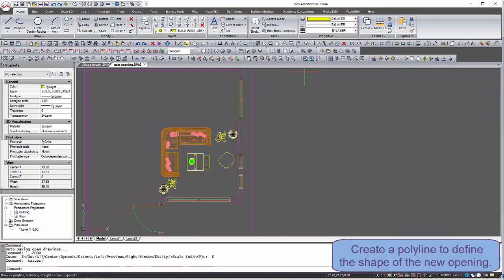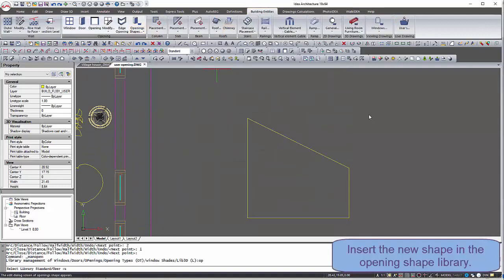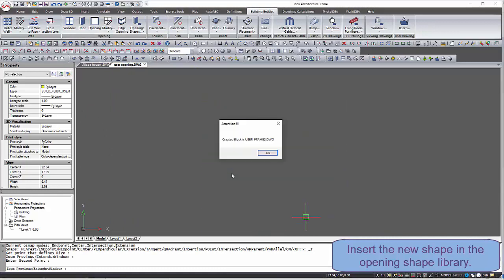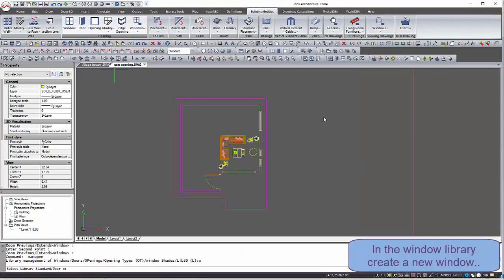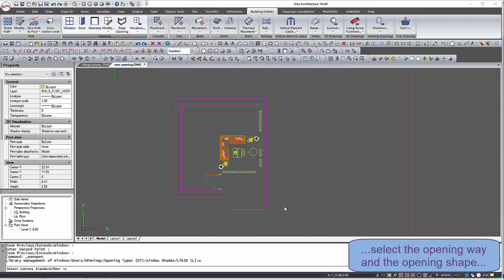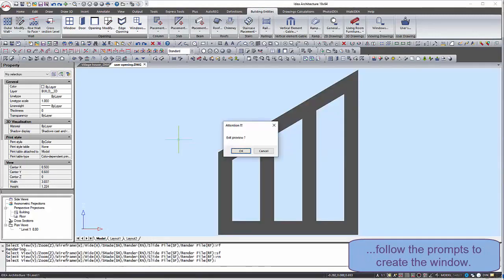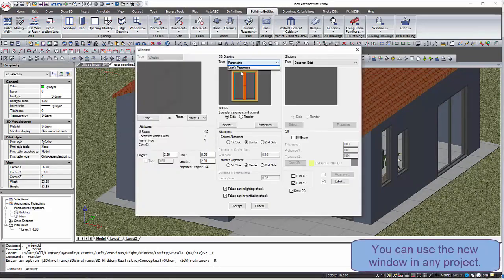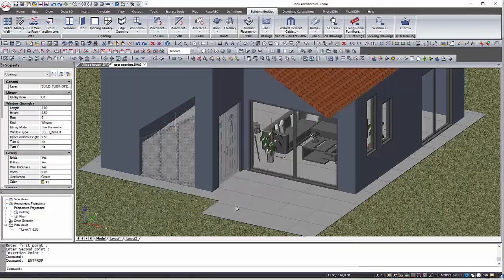4M IDEA Tips and Tricks - Custom Shaped Windows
Some tips and tricks for 4M IDEA.